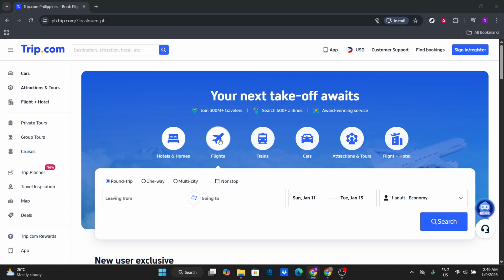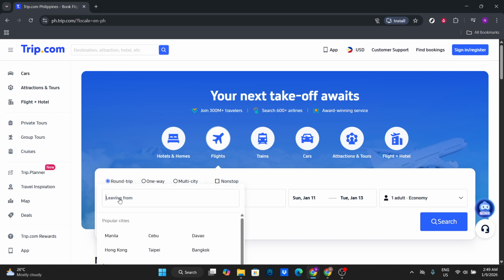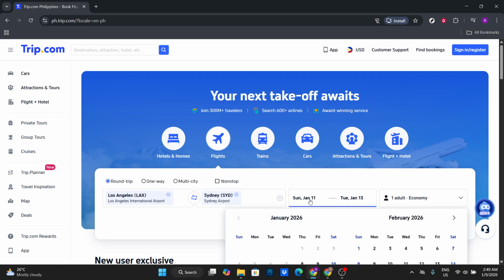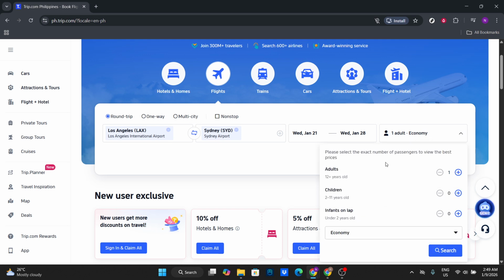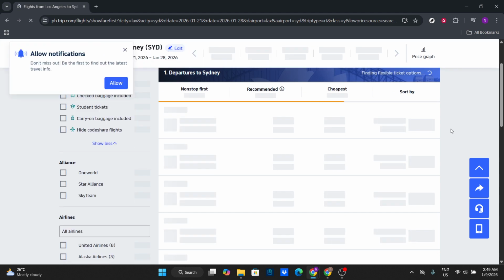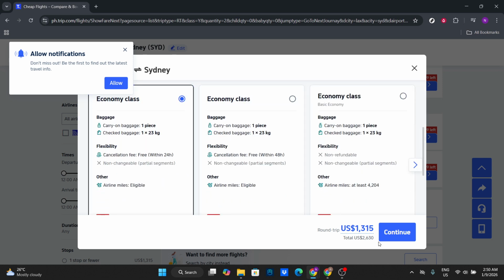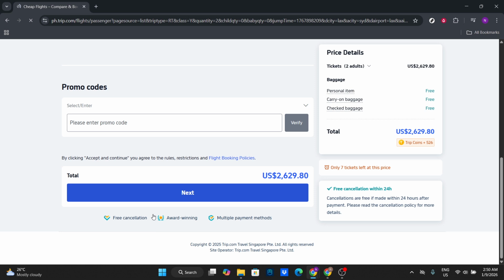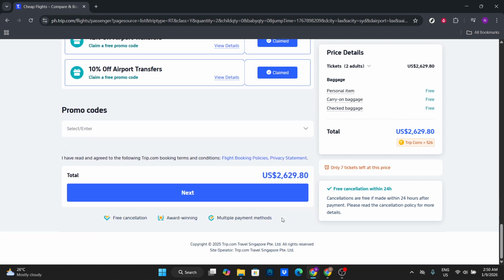How To Book A Flight On Trip com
Ready to travel? This video walks you through the easy process of booking a flight on Trip.com!

🌟 What You’ll Learn in This Video:

Step-by-step booking instructions.
Tips for finding the best deals.
Best practices for managing bookings.
✅ Perfect for travelers seeking hassle-free flight bookings!